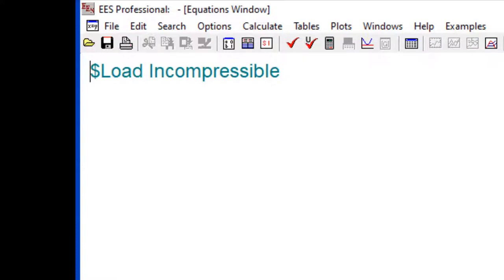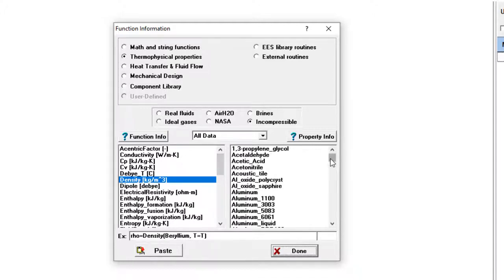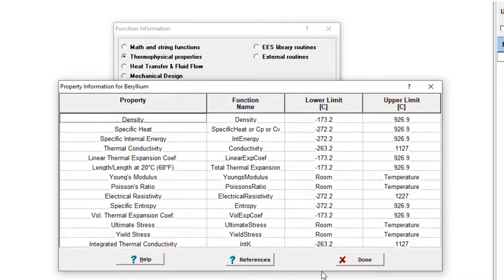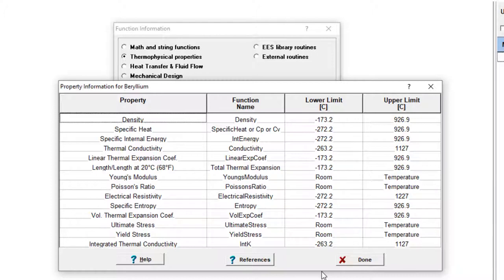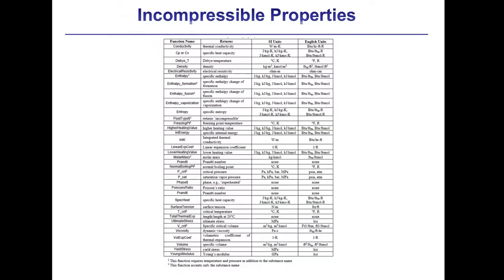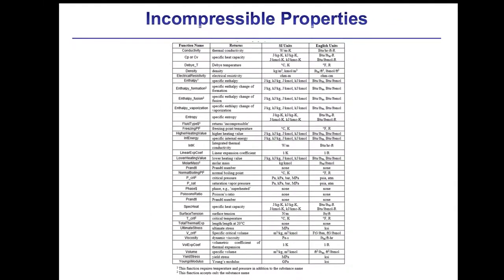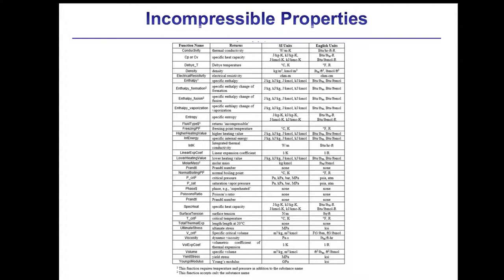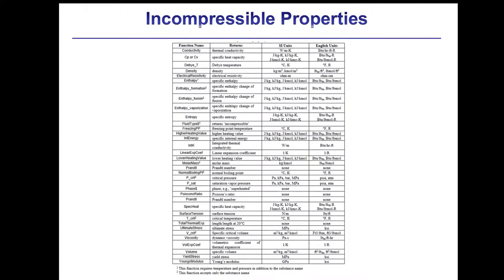Incompressible Properties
Discusses how to access the Incompressible Property Library in EES.